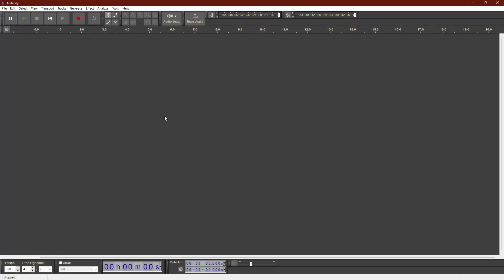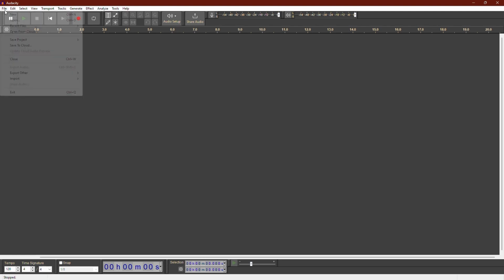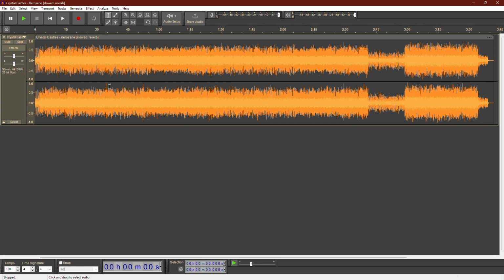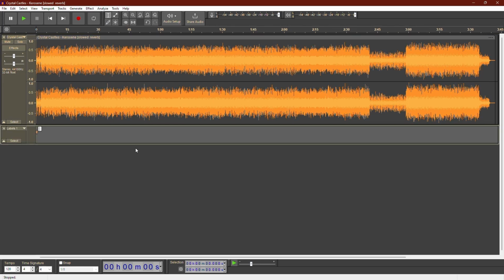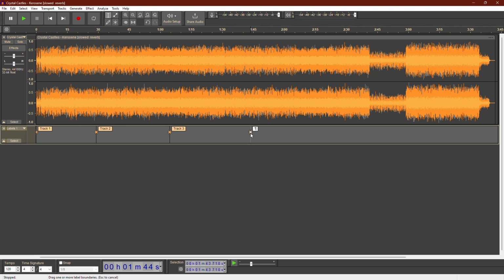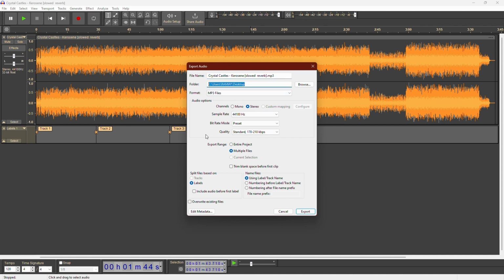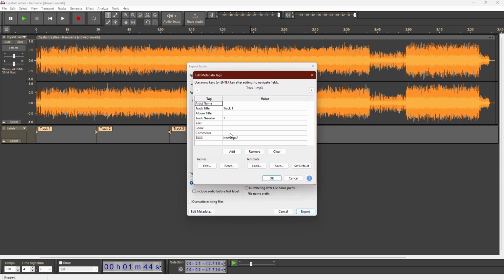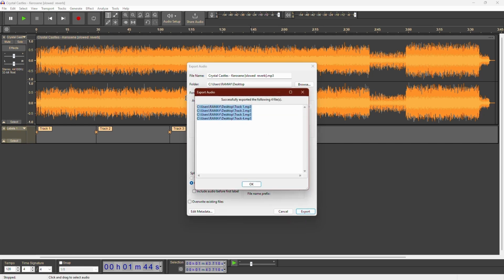How to Split Audio File in Audacity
In this quick tutorial, I show you how to split audio in Audacity.